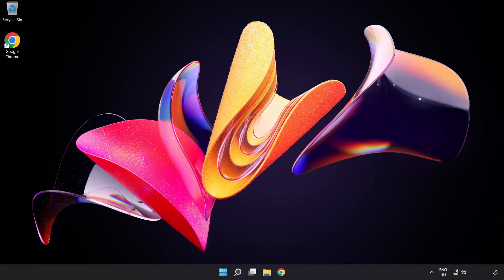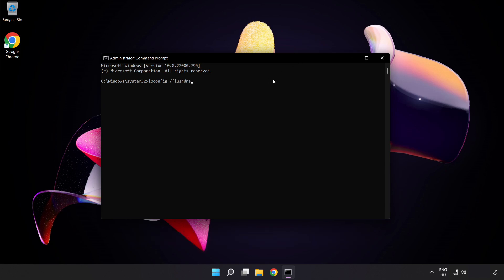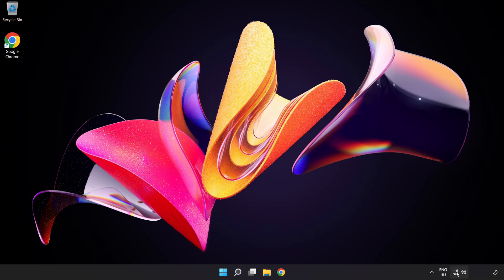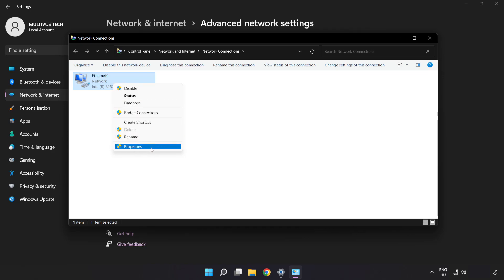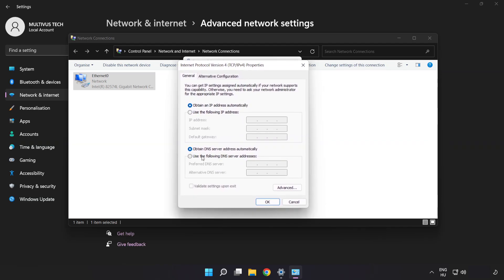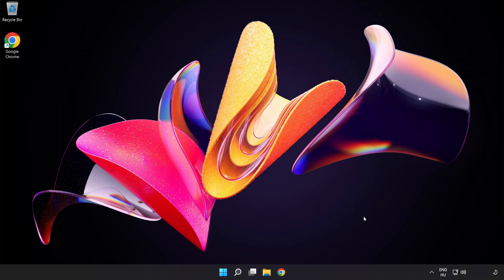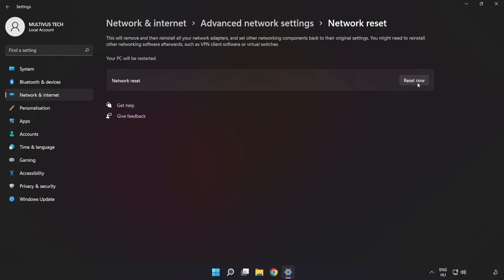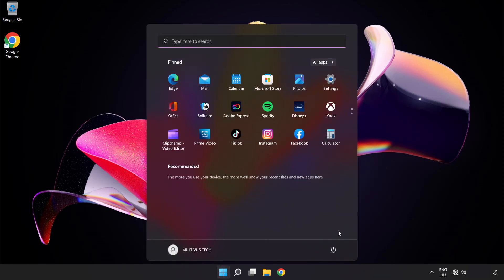How to FIX Warframe Connection / Server Error!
I'm going to show How to FIX Warframe Connection / Server Error!